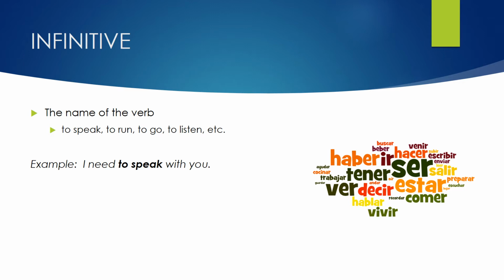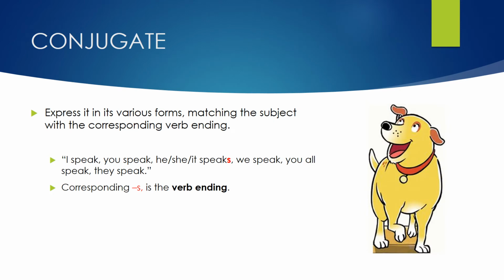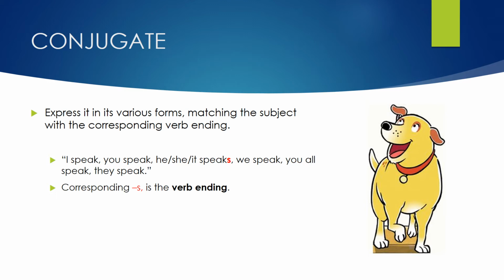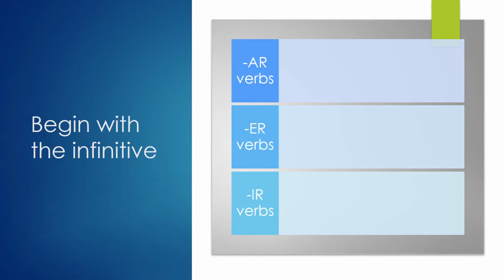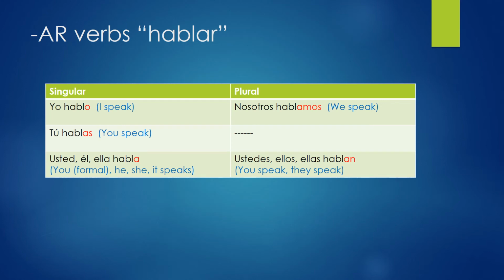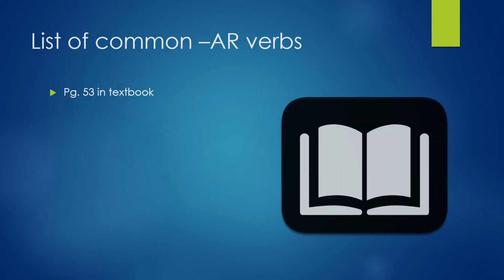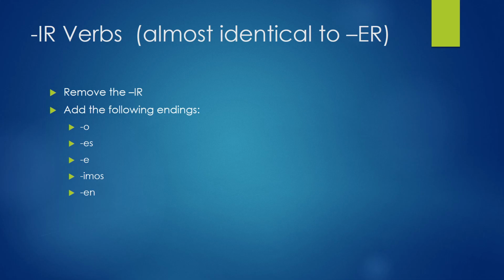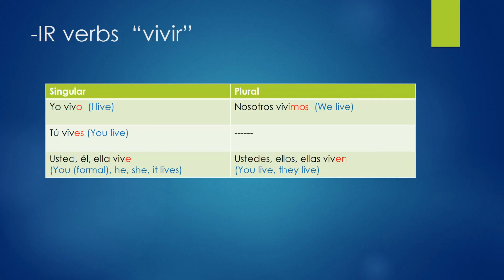Week 9: Regular Present tense Verbs